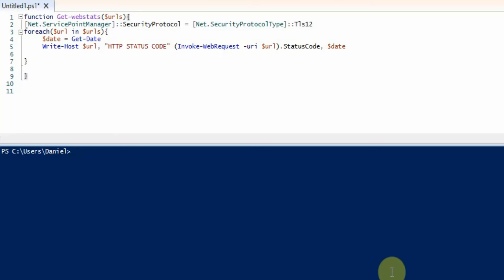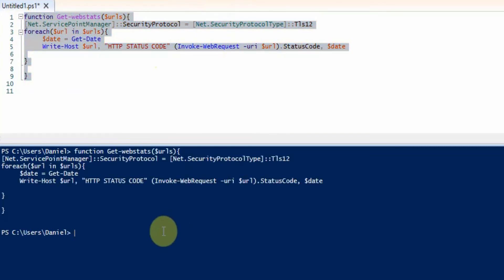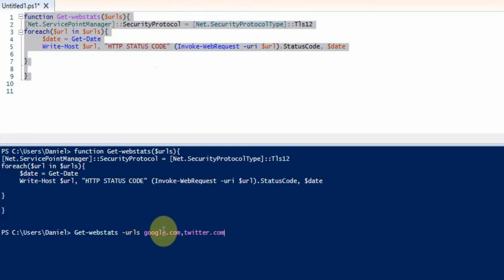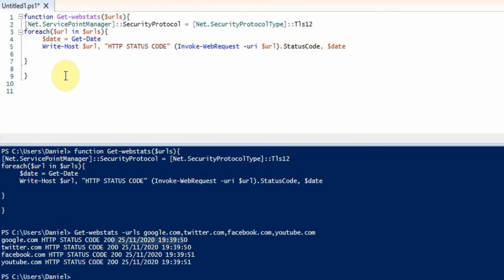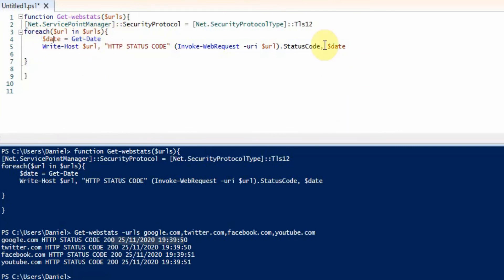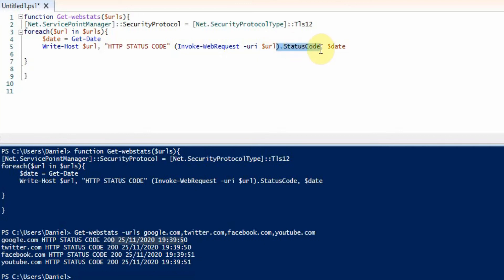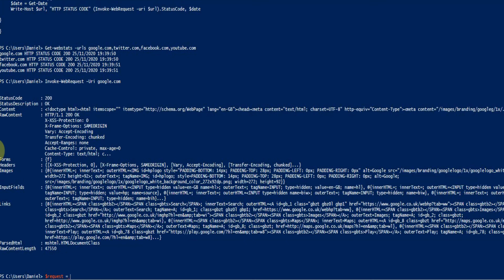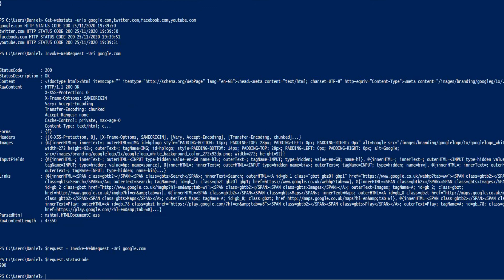Powershell Script to Test Websites